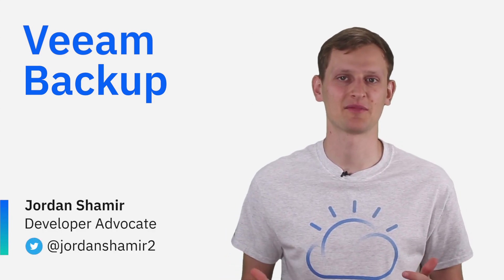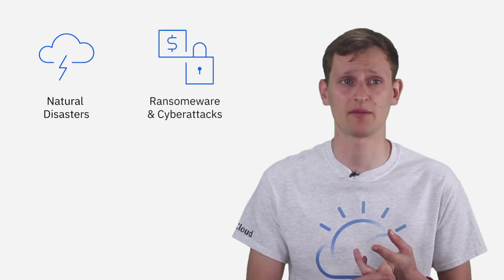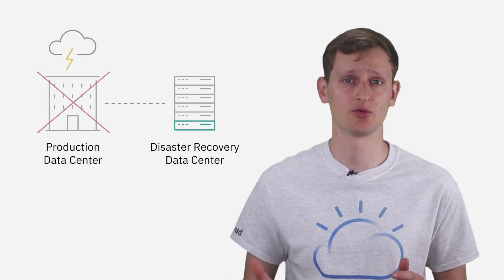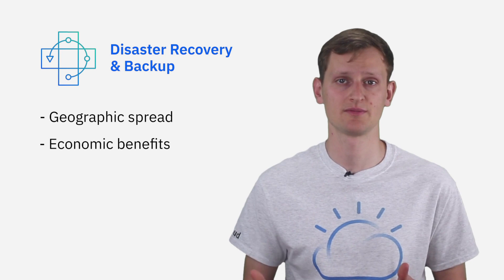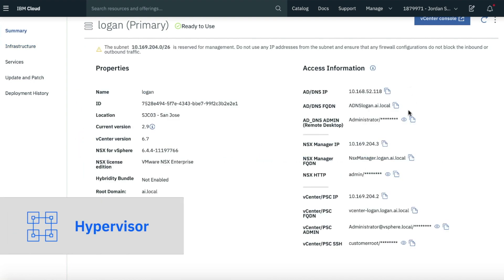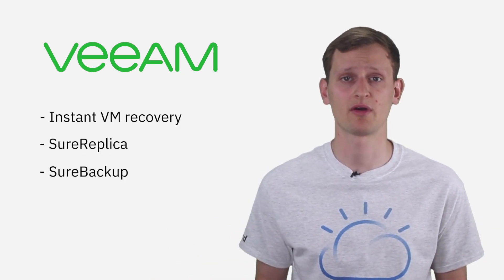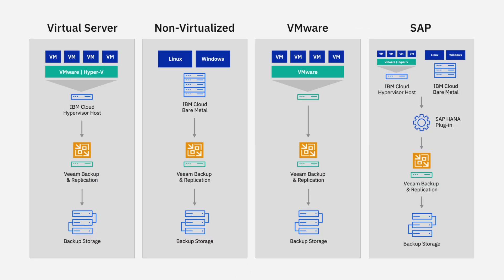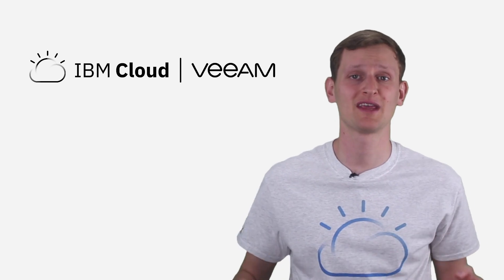Veeam Backup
Disaster recovery and backup is no longer a luxury, but an absolute necessity. Whether in your own data center, cloud, or a multicloud environment, you need a disaster recovery and backup plan.

Veeam on IBM Cloud is one option. IBM Cloud provides full bare metal and hypervisor access, and this is important because it significantly reduces the learning curve of using the cloud. This enables organizations to maintain the same security, flexibility, and control that they’re currently running in their own data center today.

Check out this quick overview video with Jordan Shamir as he goes over the advantages you will receive from using Veeam on IBM Cloud for your disaster recovery and backup needs.